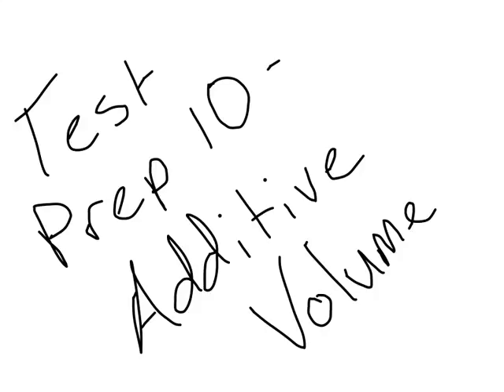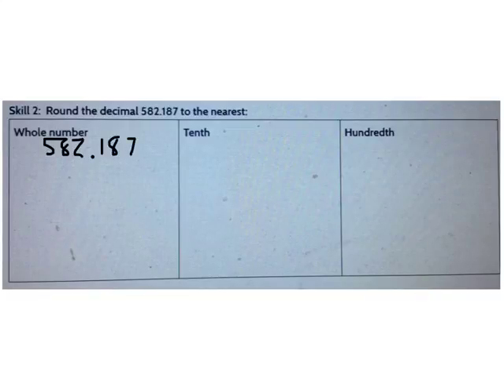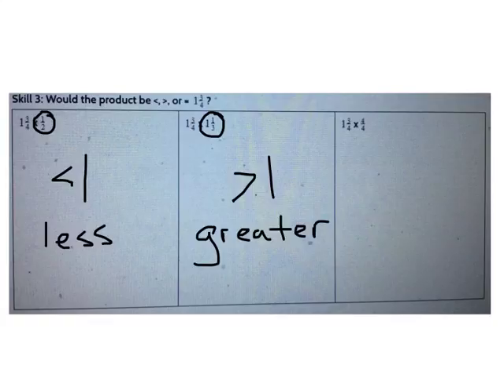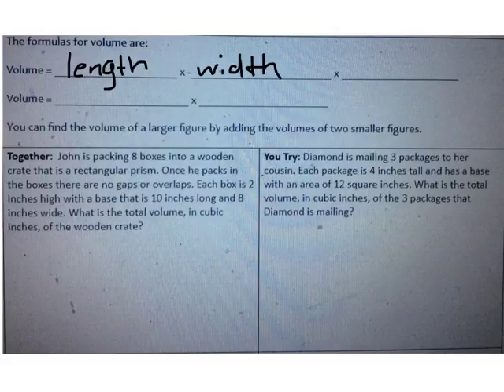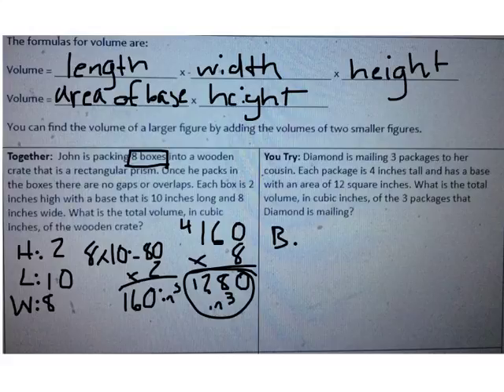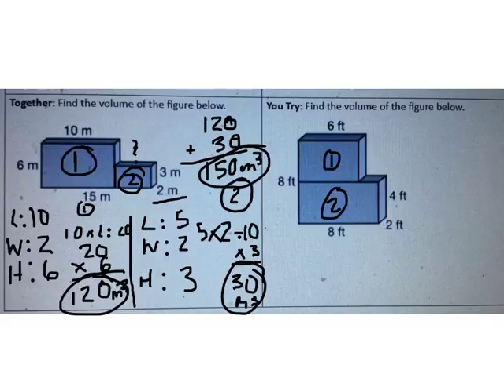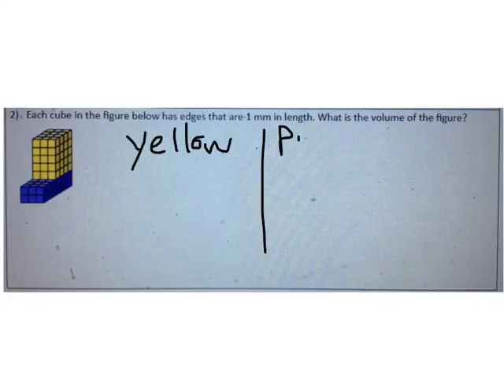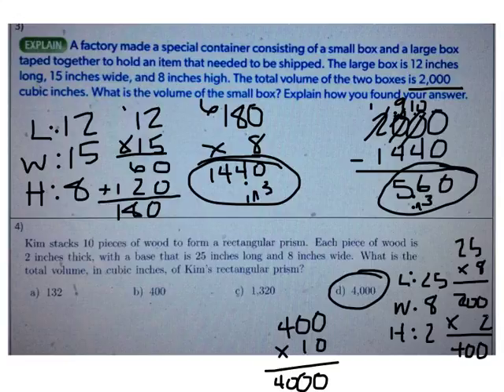Test Prep 10: Additive Volume